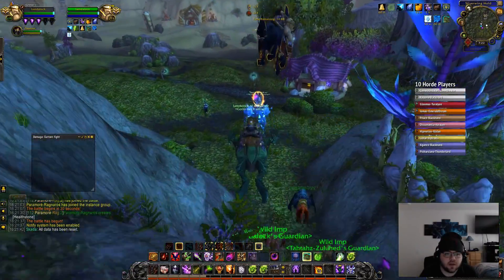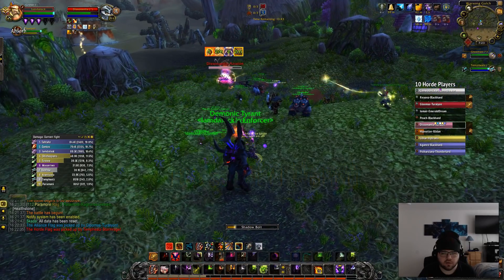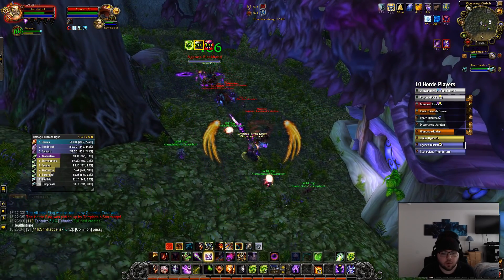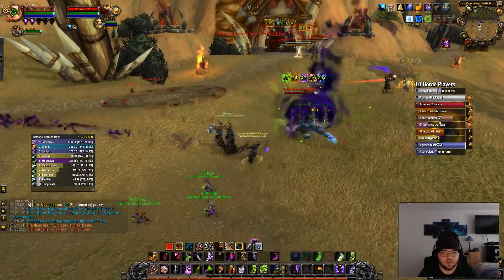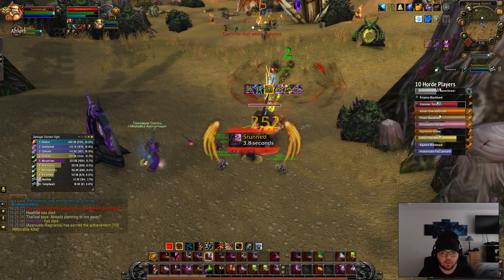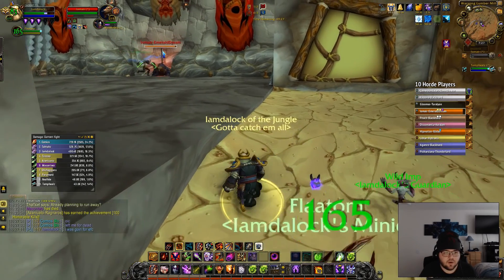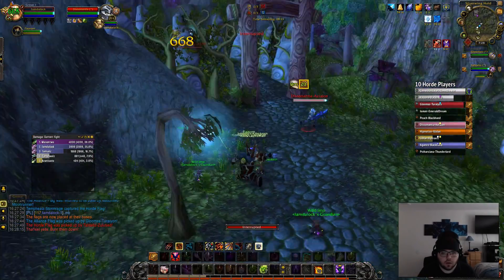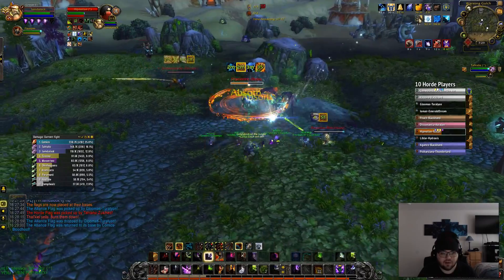Demon Army - Demonology warlock pvp 8 1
few good 1v1s this 1 XD